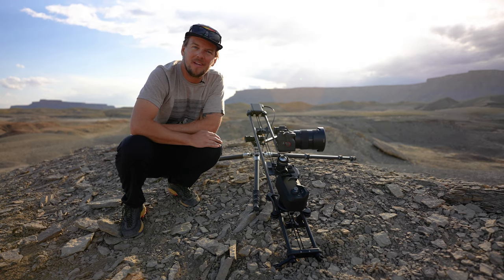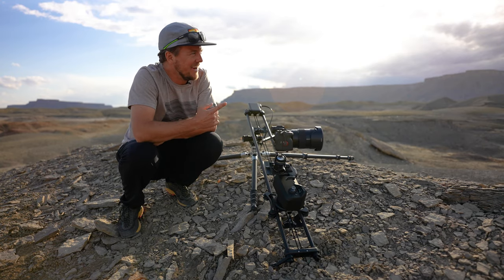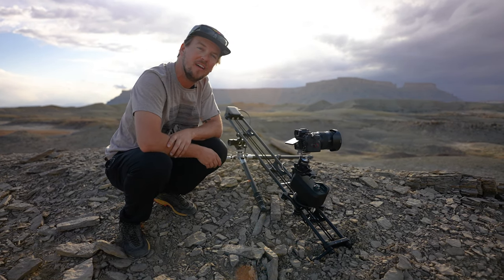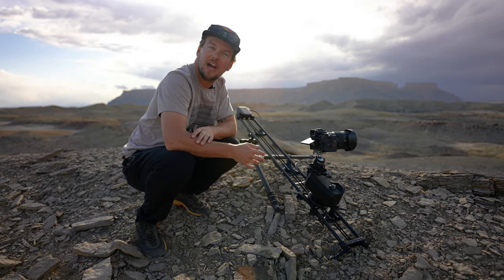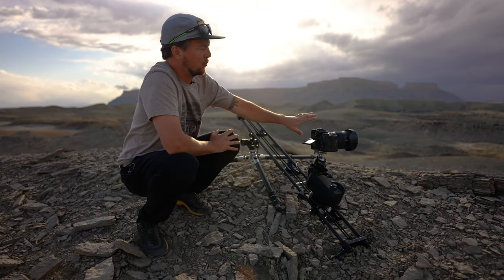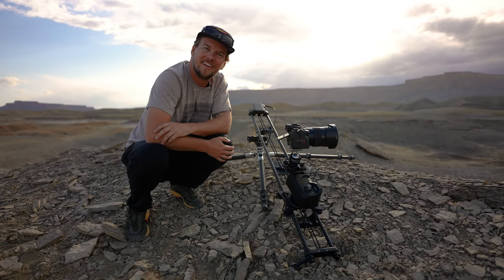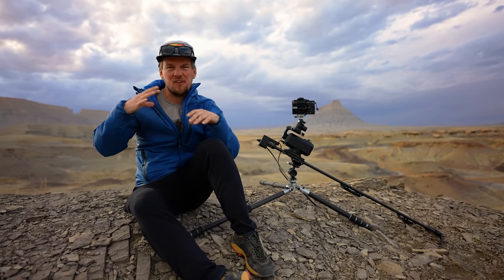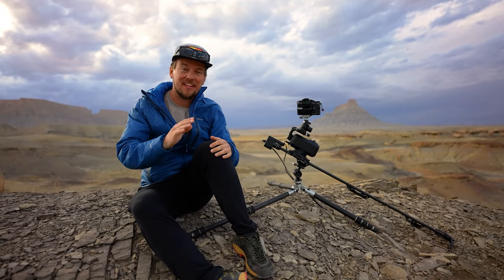Nate Luebbe | I Move With Rhino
Check out how Nate Luebbe out of SLC, Utah uses our Time-Lapse Slider Bundle for cinematic time-lapses. Be sure to check out his amazing work

To learn more about the gear that Nate used to pull of these shots,

Nate also teaches workshops on how he's able to do professional landscape photography.